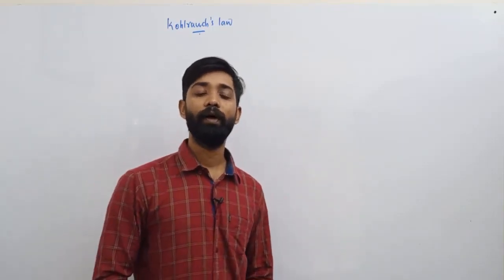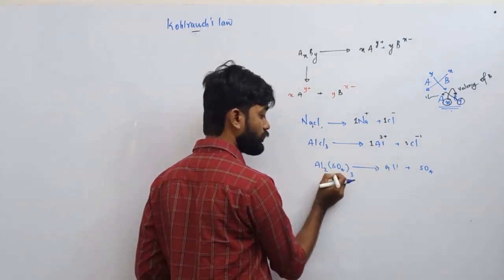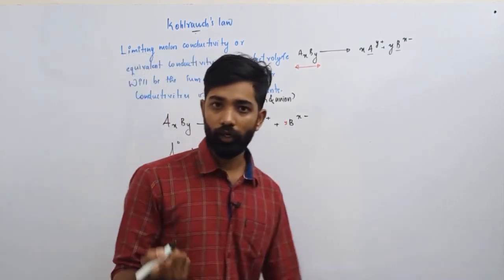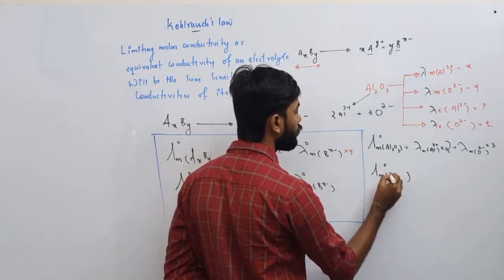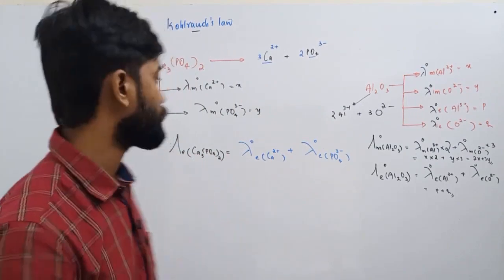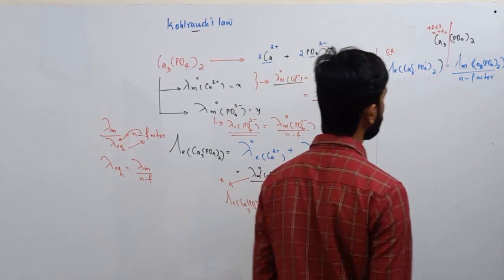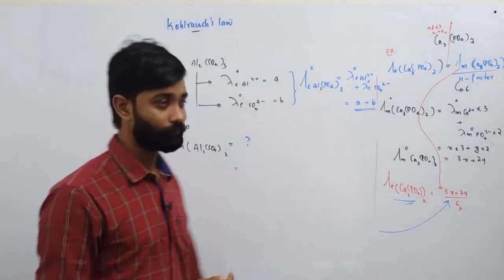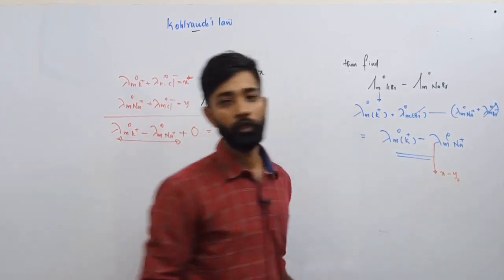ELECTROCHEMISTRY #3|BRAINIACS CLASSES|TARGET NEET 2024|NCERT LECTURE SERIES IN ENGLISH#neetclasses